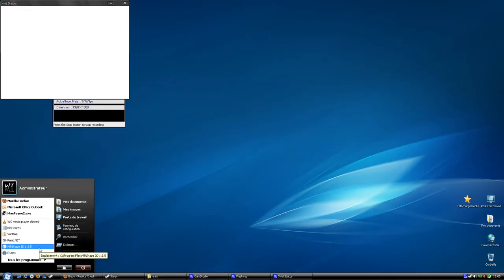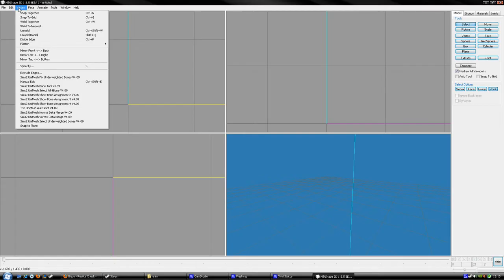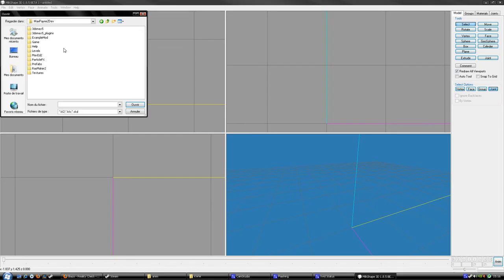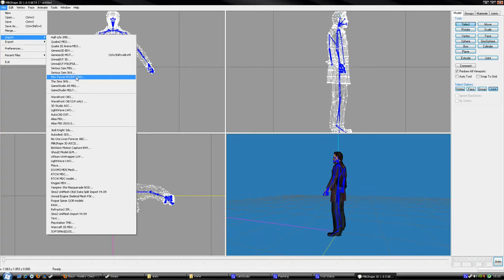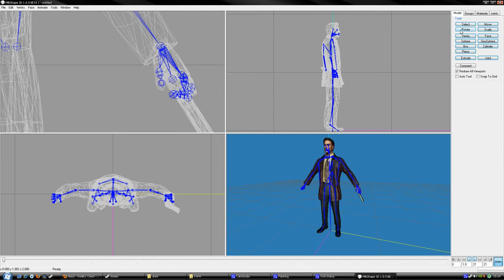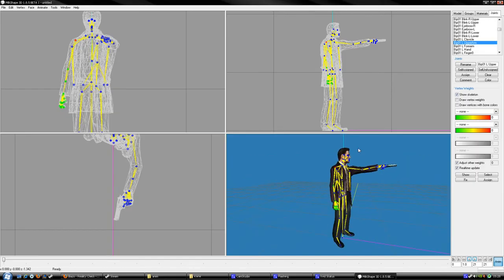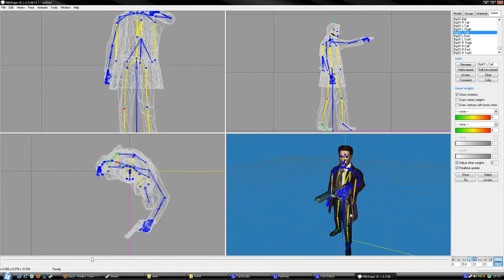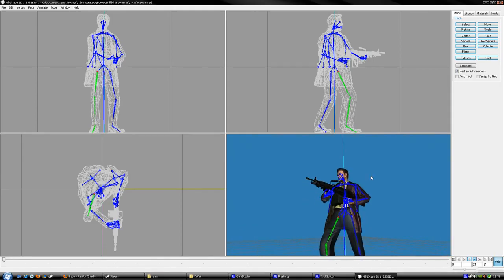Max Payne 2 Tutorial Part 1 - Animating in Milkshape 3D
and sorry, I was sick while recording this, runny noise and etc
and I want you guys to know that I'm learning the english so, if I say something bad or if my accent is awful then sorry but hope you'll understand thank you.